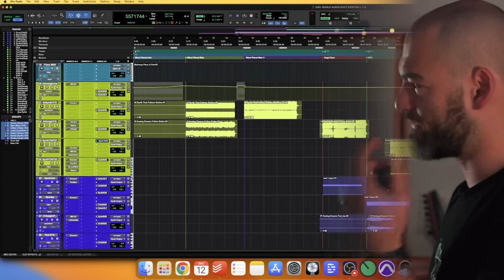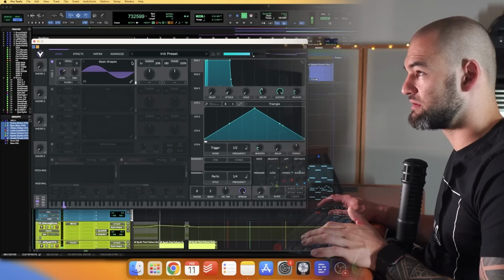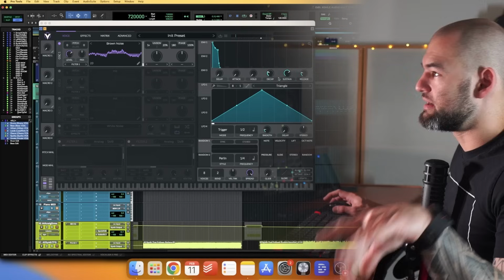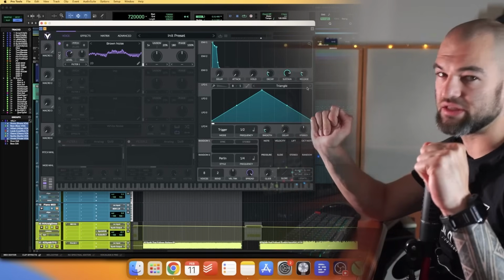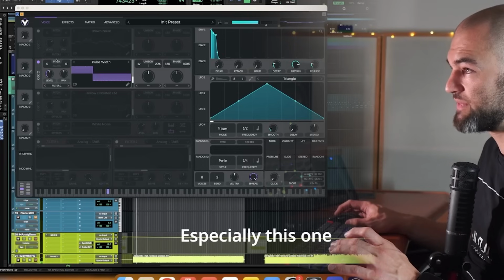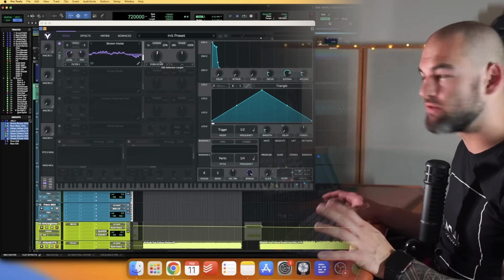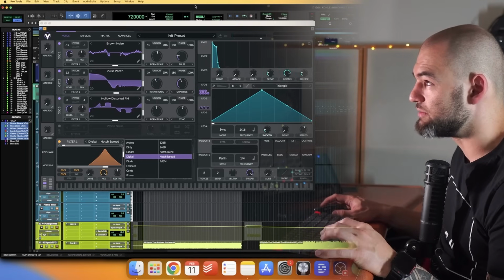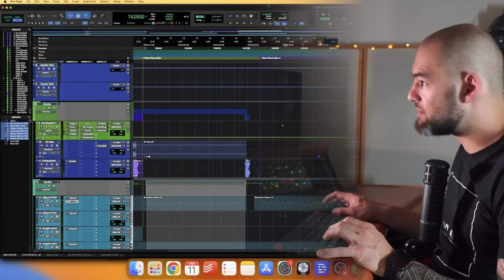The SECRET to Massive Modern Metal Riffs! (using freeware)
Ever thought about doubling your metal guitar with fat synth sounds to make them sound modern and more exciting? We have teamed up with @DrMikeMetal who's gonna show you how to dial in some sick tones with a freeware VSTi synth!

00:00 Intro
01:55 Doubling Riffs
05:40 The Envelope (ADSR)
09:21 More is More
11:04 Pitch and Movement
16:40 Effects
18:26 Summary